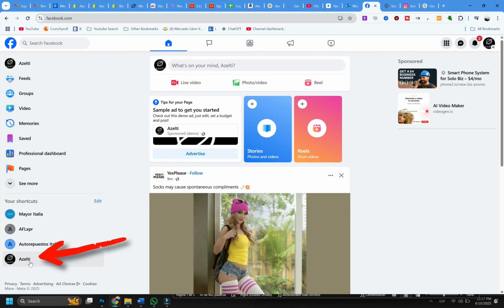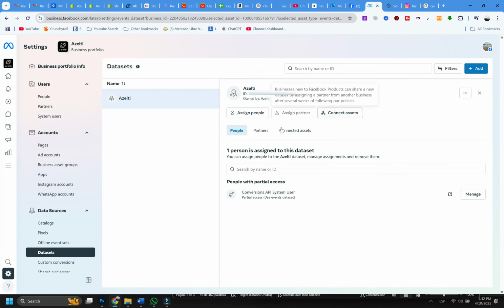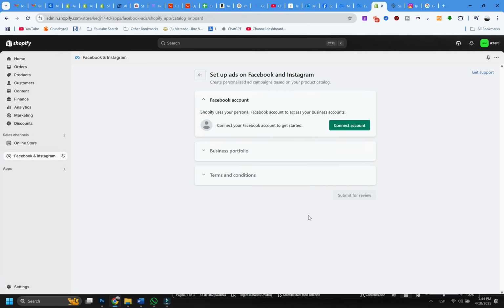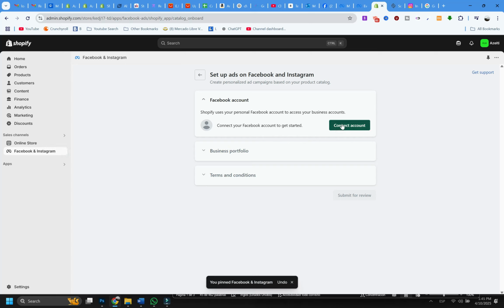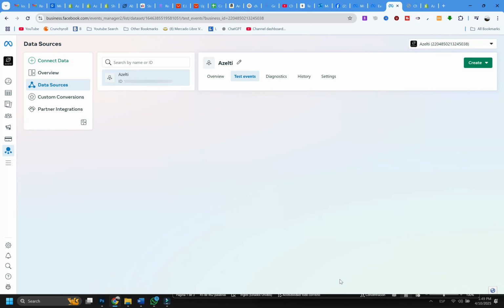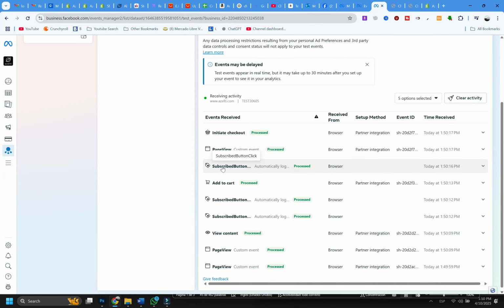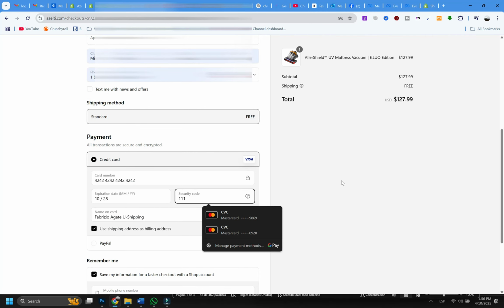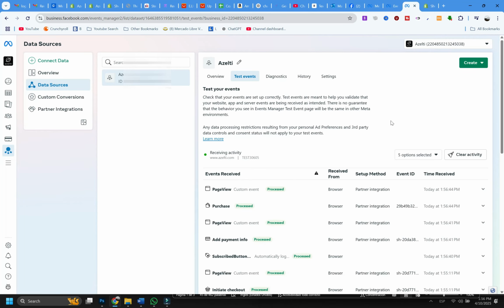How to Install Facebook Pixel on Shopify - The ONLY Video You'll Need!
We show you how to install Facebook pixel on Shopify. If you want to learn how to set up Facebook pixel on Shopify then you are in the right place. Learn how to install Meta pixel on Shopify in under 2 minutes! Don't waste more time and watch how to add facebook pixel to shopify store.

We won't bother you with notifications and It would help us a lot!